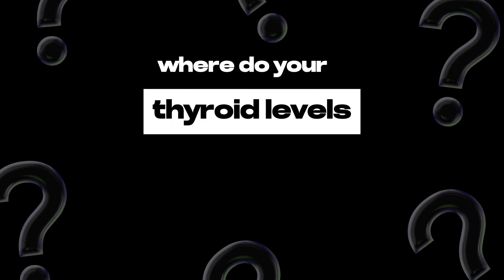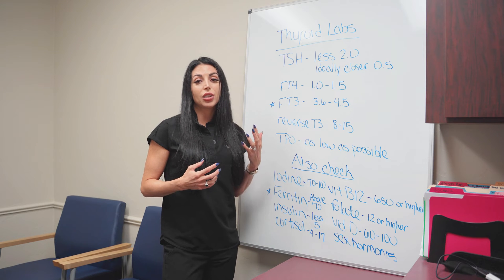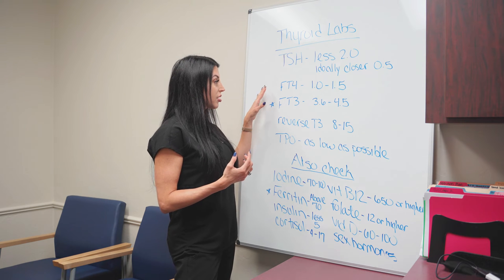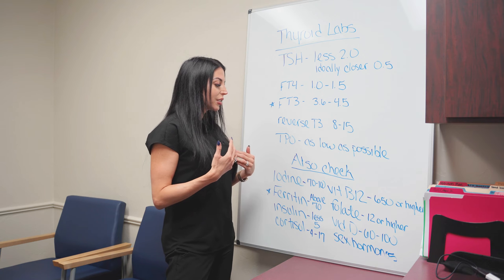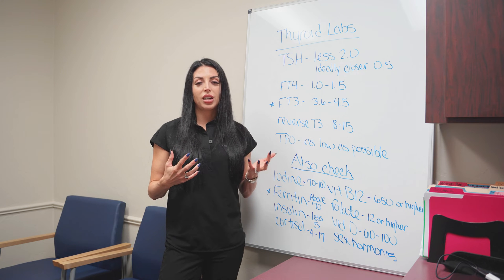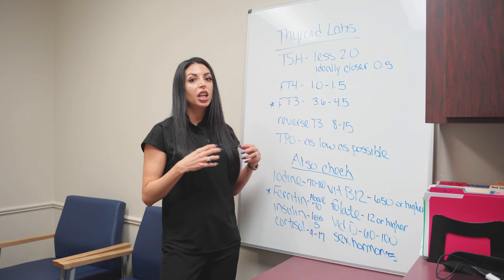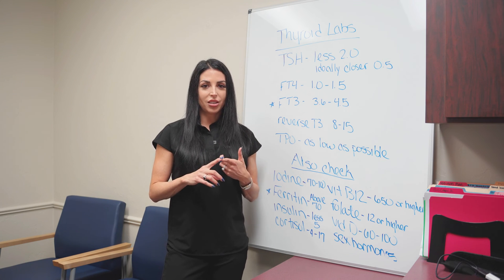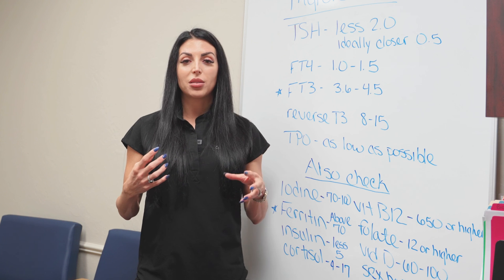Understanding Thyroid Levels and Optimal Ranges | Dr. Cassie Smith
Join me, Dr. Cassie Smith, an endocrinologist, as I delve into the crucial thyroid levels you need to monitor to avoid thyroid symptoms. Learn about essential thyroid labs, optimal ranges, and how factors like inflammation, micronutrient levels, and hormonal balance impact thyroid function. Discover expert insights for comprehensive thyroid management and overall health improvement.